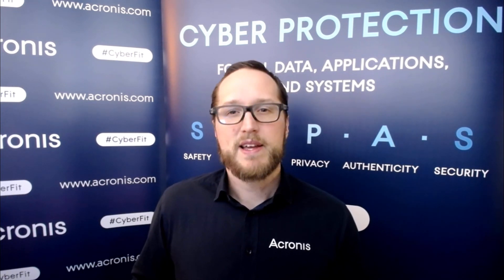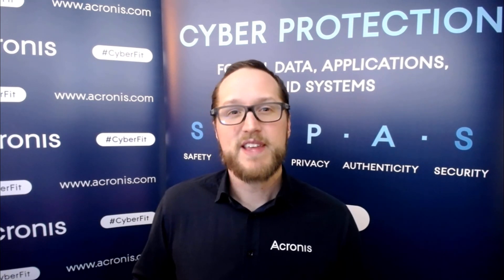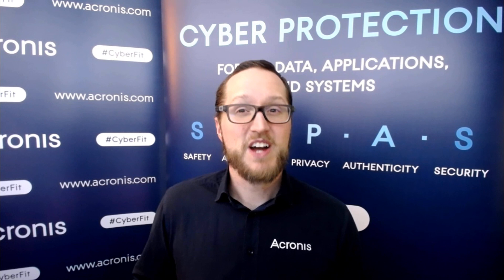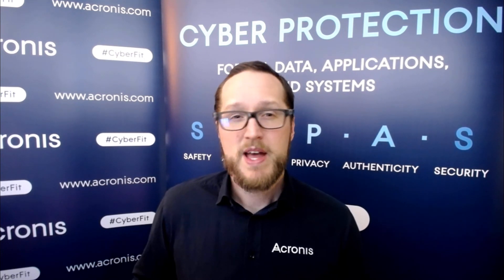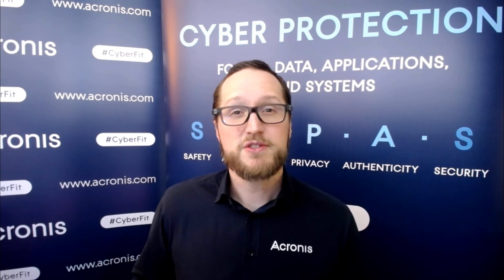Custom EggShell Backdoors in Malicious Xcode Projects | Cyber Protection Operation Center News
Third-party Xcode projects are hiding custom EggShell backdoors, aiming to take control of developer systems.

This is the third reported incident on Xcode-based malware, and previous Xcode attacks affected hundreds of millions of iOS users. This attack has the potential to affect millions of iOS developers.

Cybercriminals see developers as the weak link in the iOS ecosystem. XCode projects on Github, promising advanced features, are being used to infect developers with EggShell backdoors, creating potential supply-chain-attacks.

These attacks rely on hidden scripts downloading backdoors from malicious domains. Acronis Cyber Protect's built-in URL filter blocks command and control servers and stops EggShell backdoors with its heuristic engine.